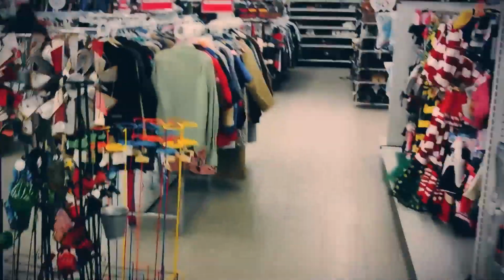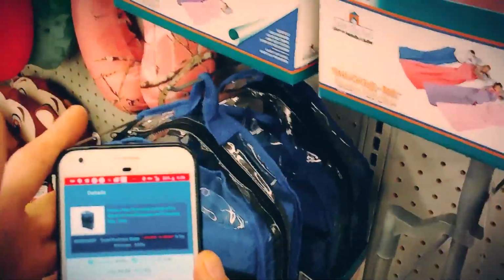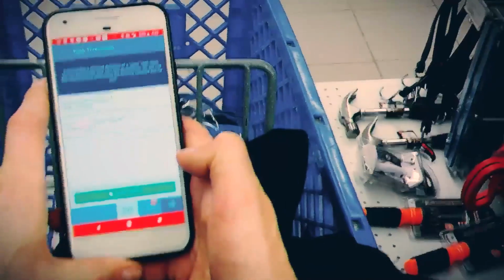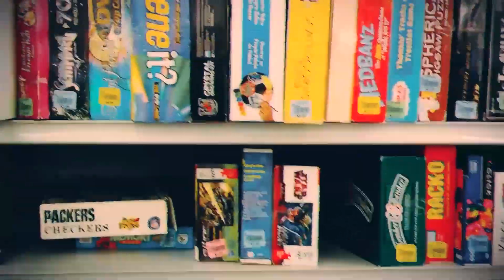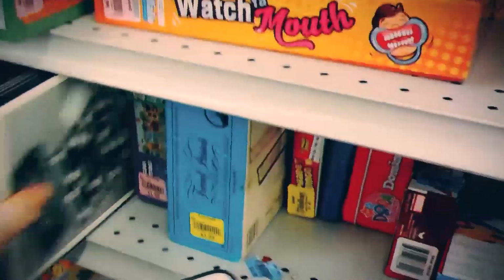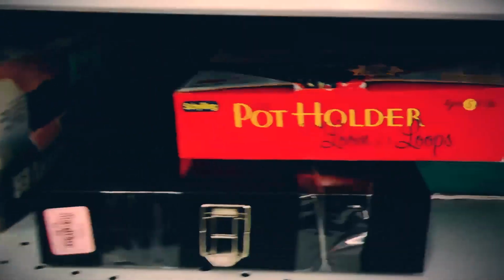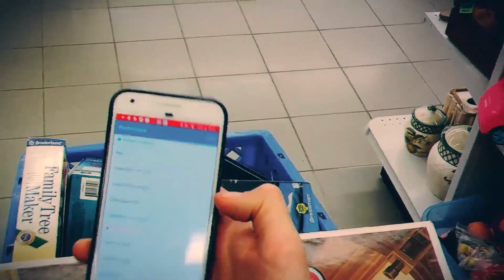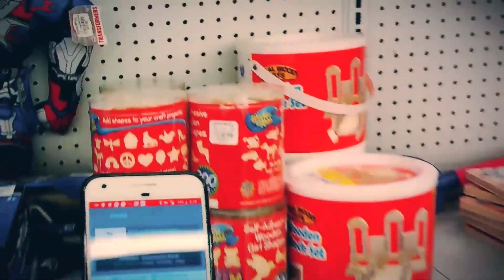How to Retail Arbitrage Goodwill on Amazon (Live Footage)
How you can make money doing retail arbitrage at Goodwill and how I use the Scoutify app to find great products to flip on Amazon.  Retail arbitrage at goodwill is fun and fast and can make you decent money.

FIND GOLD PRODUCTS TO SELL: Amazon FBA Wholesale Mine & Refine Method
Spending too much on inbound placement and storage fees? Get your Free Storage Costs Audit now with Amazon Storage Pros – Start saving today!